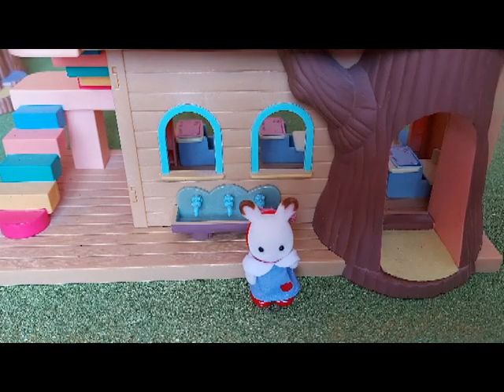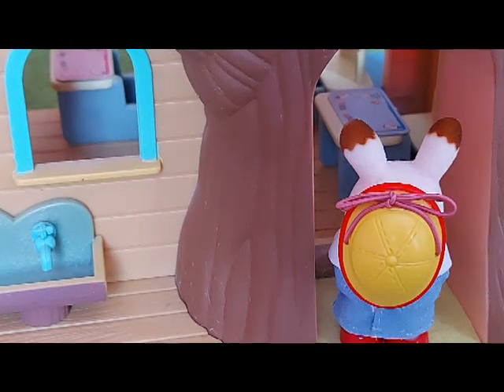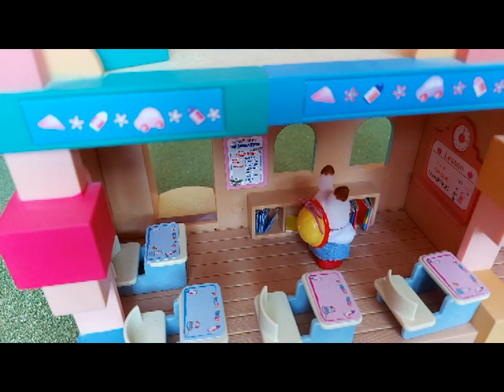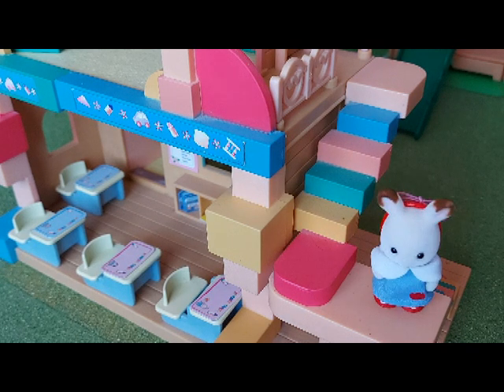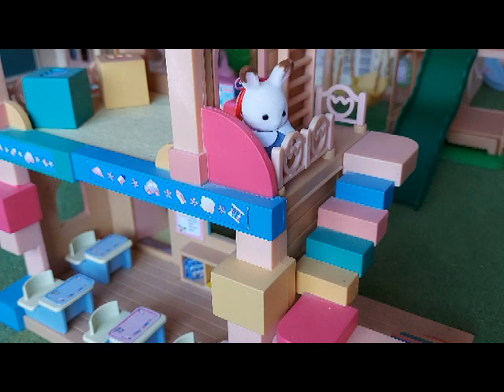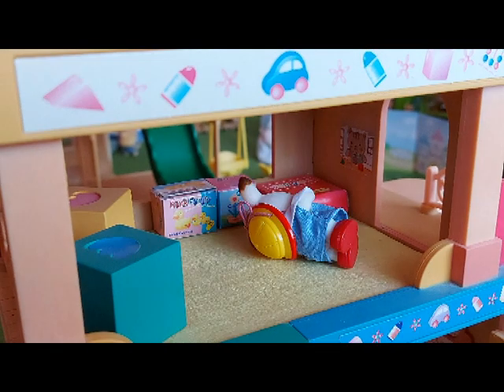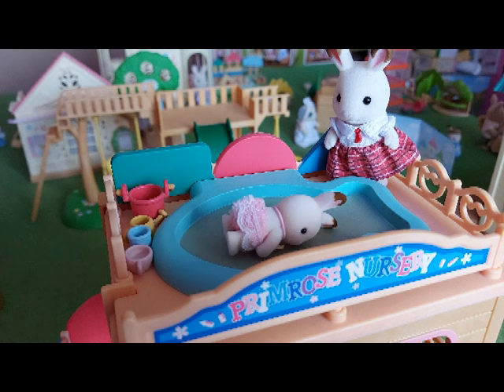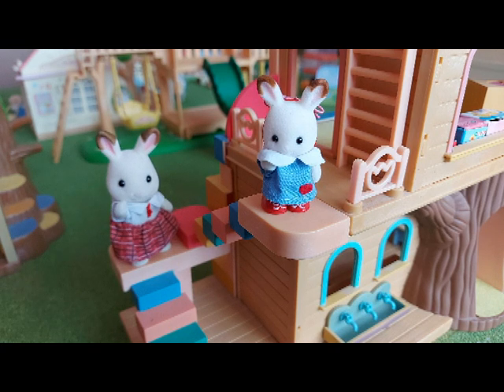Sylvanian Families/Calico Critters Creme's Vlog - Tour of Primrose Nursery (Stop Motion)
Episode 5 of Sylvanian Families/Calico Critters stop motion school series. Today Creme Chocolate, the Chocolate Rabbit Baby, is doing a tour of Primrose Nursery.